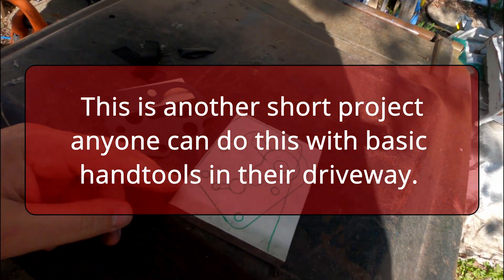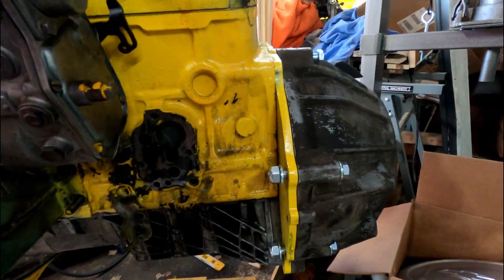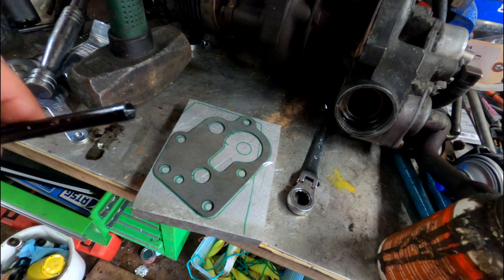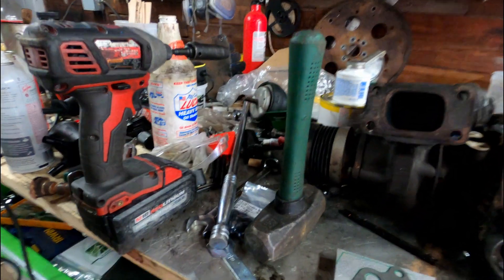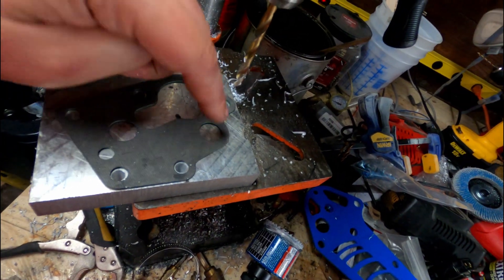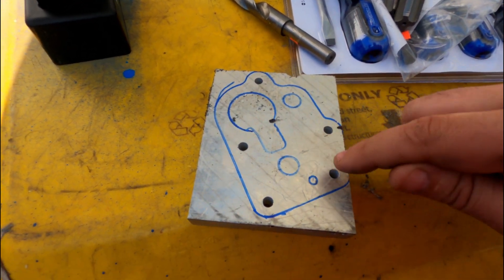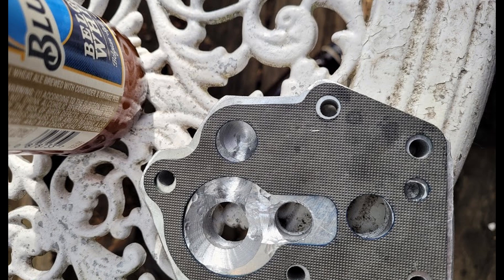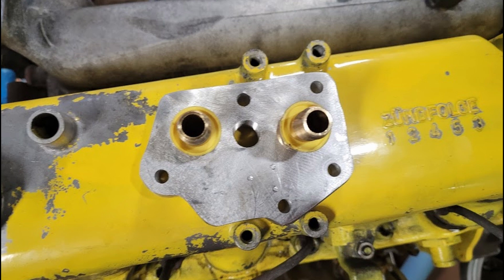4runner OM617 swap DIY Oil filter relocation plate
Today I worked on a quick, easy oil filter relocation plate anyone with basic tools could complete on my diesel swapped 4runner. A penny saved is a penny earned!